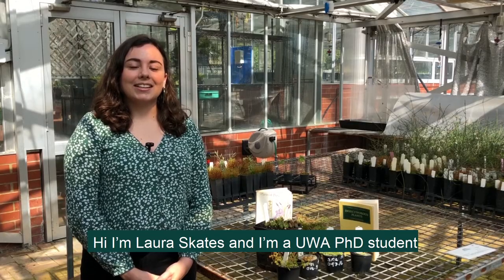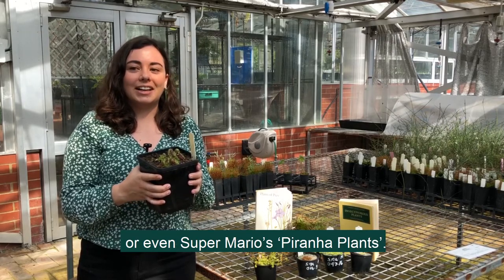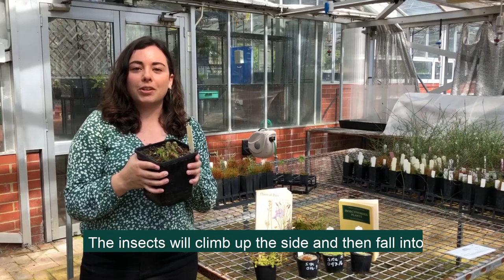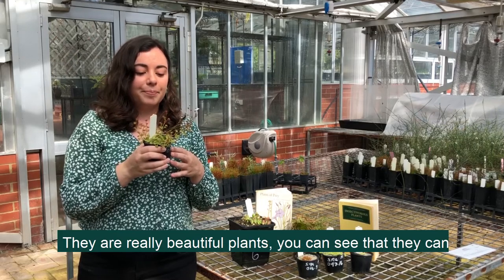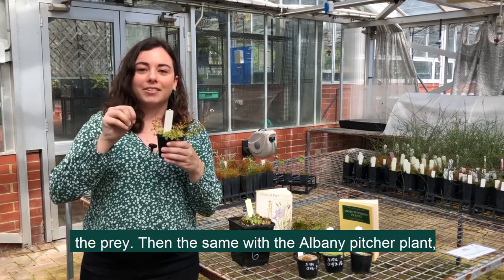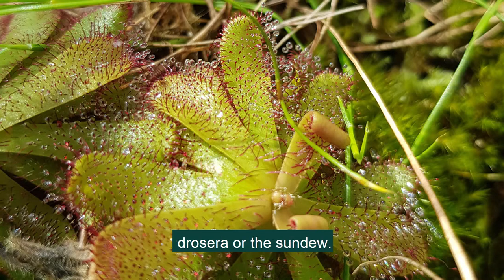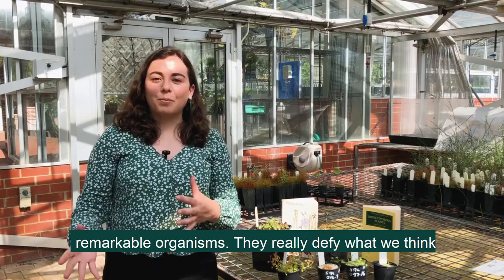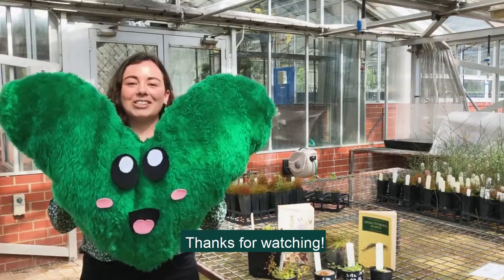Carnivorous plants with Laura Skates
Did you know WA has several species of carnivorous plants?
Meet Laura Skates, one of our PhD students who is following in Charles Darwin's footsteps and learning more about them.